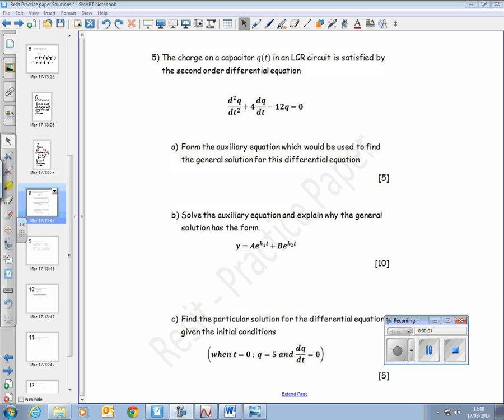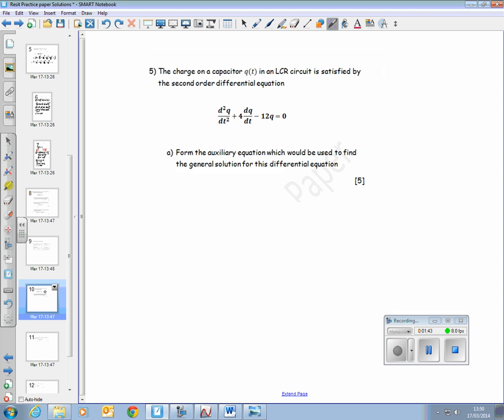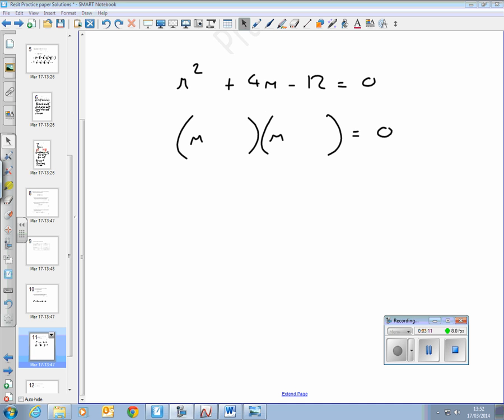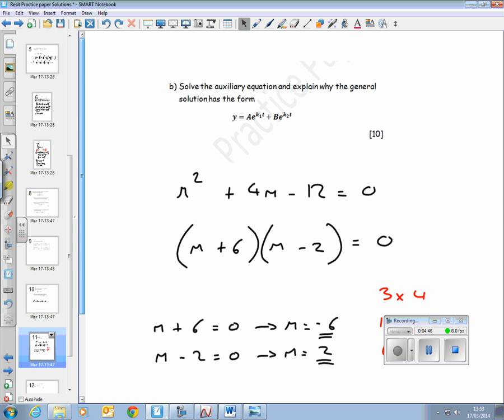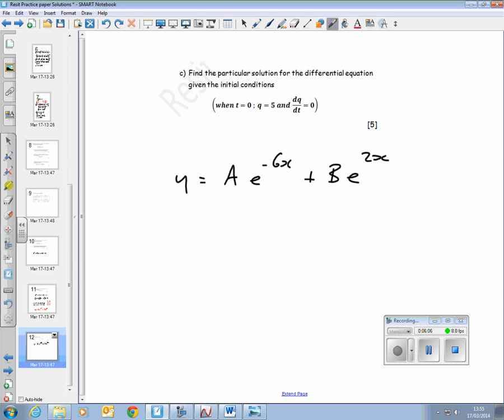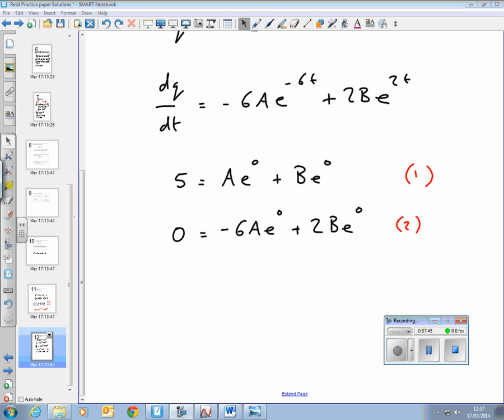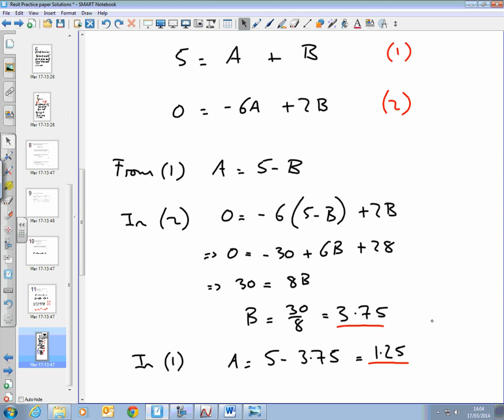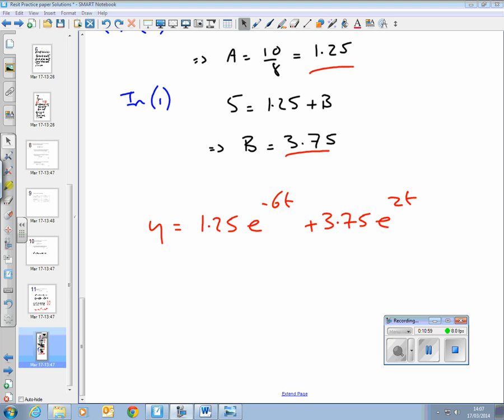Resit Practice Paper Q 05